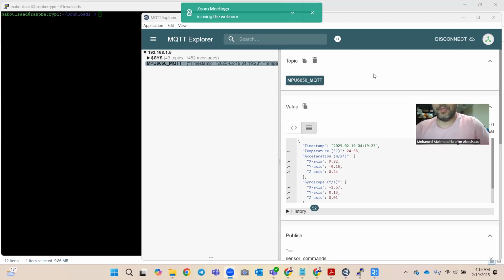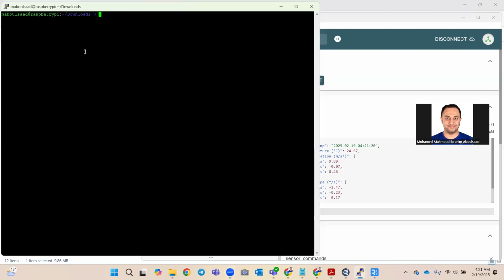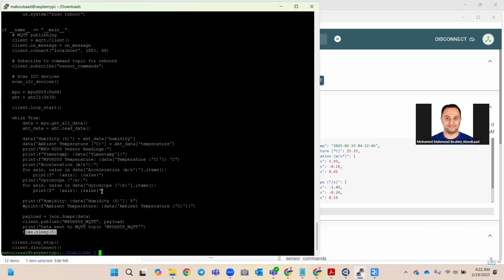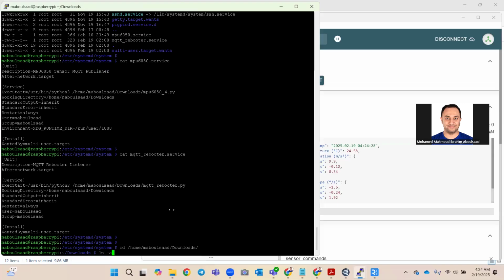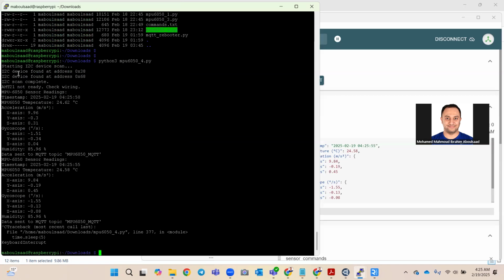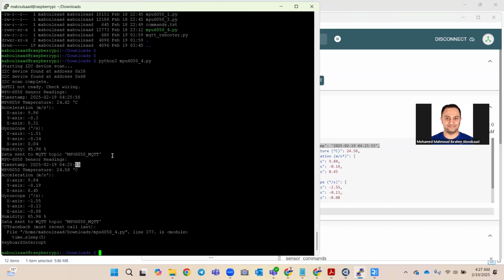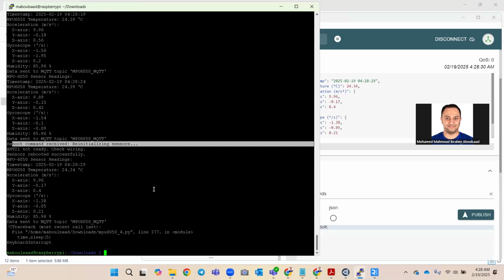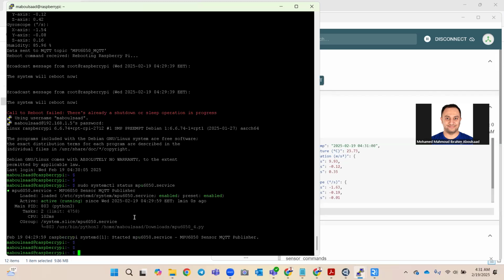Getting familiar with IoT devices - Raspberry Pi 5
In this assignment, I developed a sensing application on a Raspberry Pi 5, utilizing the MQTT protocol to transmit sensor data to my computer. The system consists of two sensors: MPU6050, which measures acceleration and gyroscope readings in the X, Y, and Z directions, and AHT21, which provides temperature and humidity readings. The Raspberry Pi is
configured as an MQTT broker (server) using Mosquitto, while a Python script continuously reads sensor data and publishes it to an MQTT topic. On my computer, MQTT Explorer is used as the MQTT subscriber to receive and monitor the transmitted data.

MQTT Implementation Hints:
- Set up the broker (MQTT server) on my Raspberry Pi using Mosquitto.
- Use the built-in Mosquitto client on the Pi to publish data to a topic.